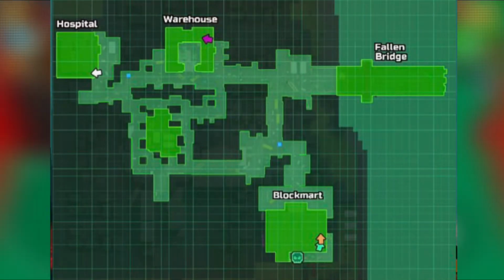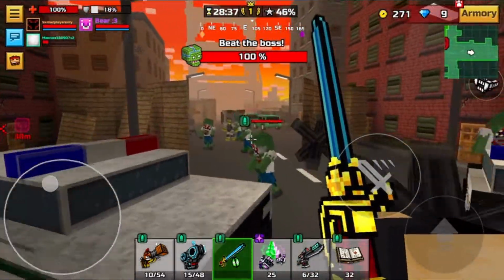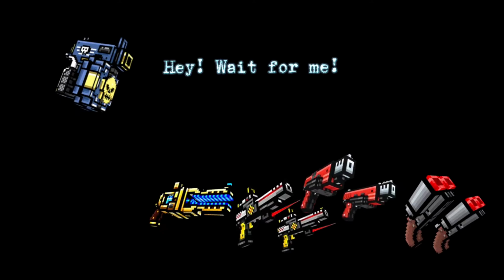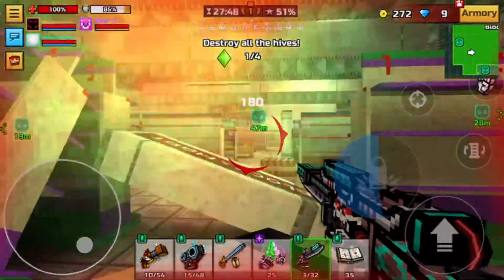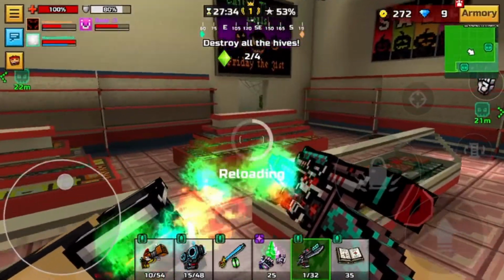Raids For Beginners | Pixel Gun 3D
Hey there!
So, if you guys like the content you see in this video, I suggest giving it a like. This video took me 3 weeks of planning and editing, so it’s quite rough on some corners.